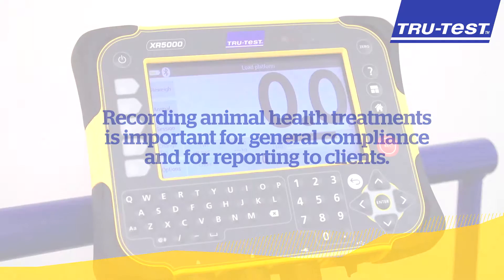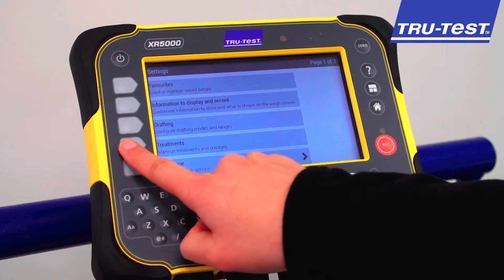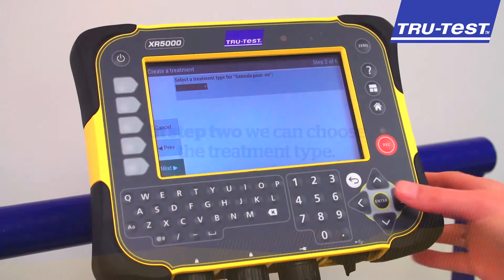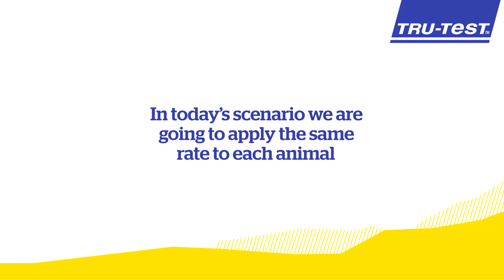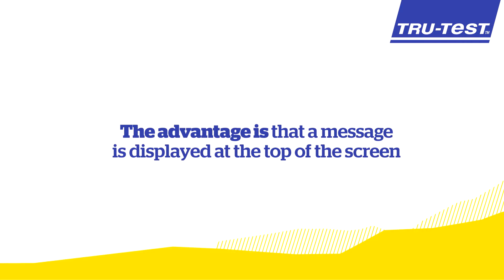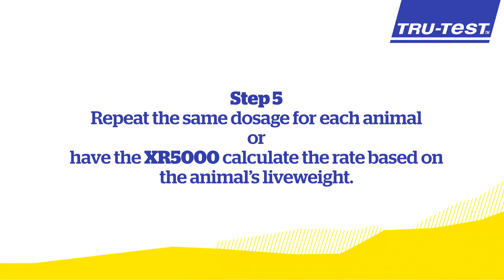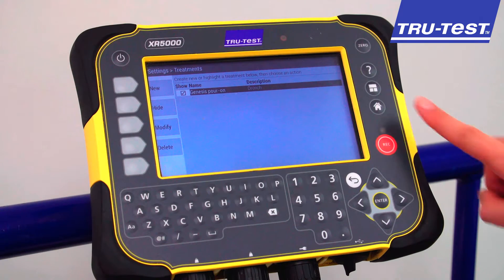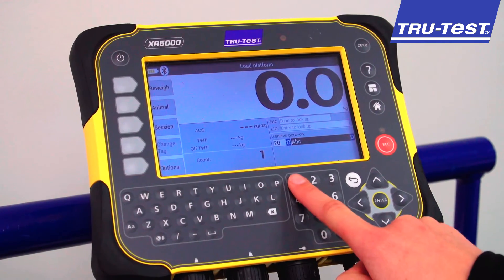How to record animal health treatments for compliance - XR5000 ǀ Tru-Test